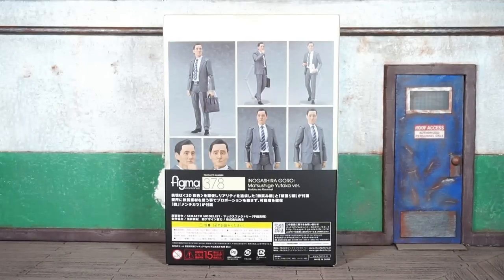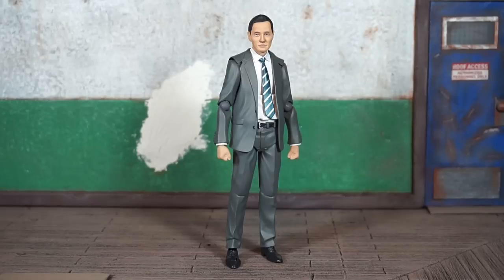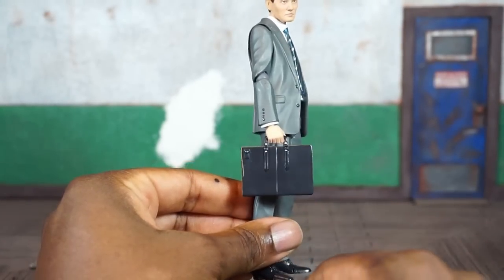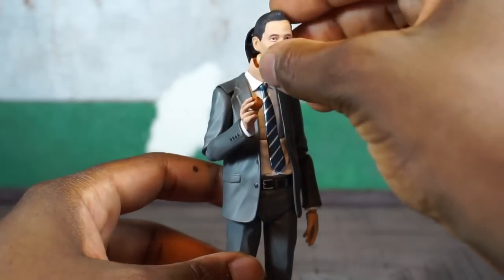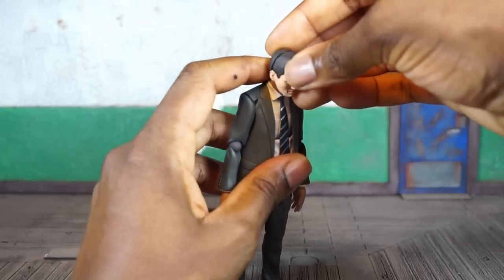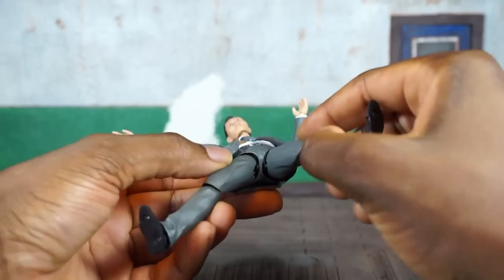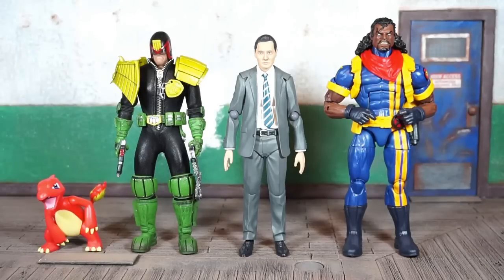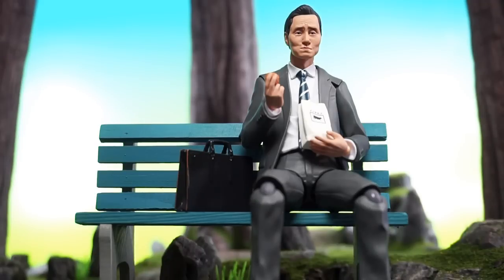Max Factory Figma Inogashira Goro: Matsushige Yutaka LONELY GOURMET Action Figure Review